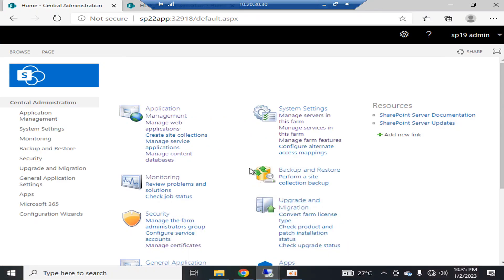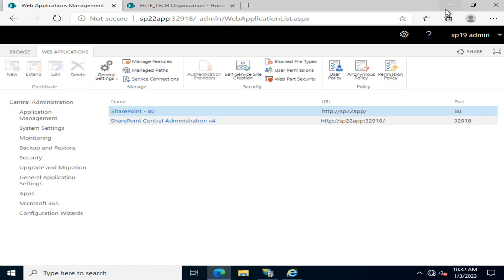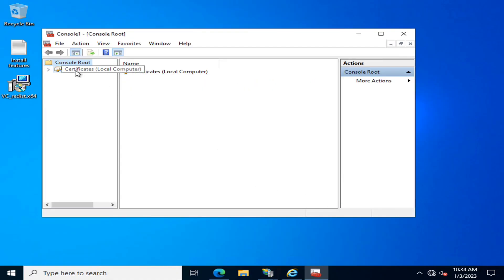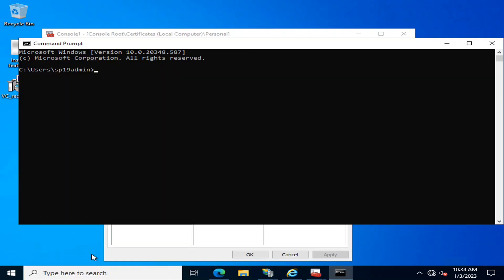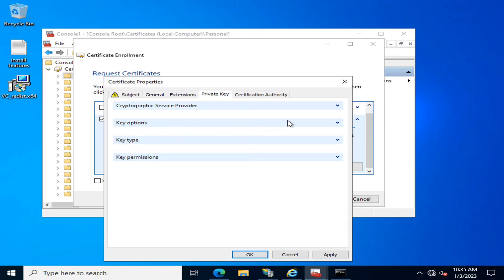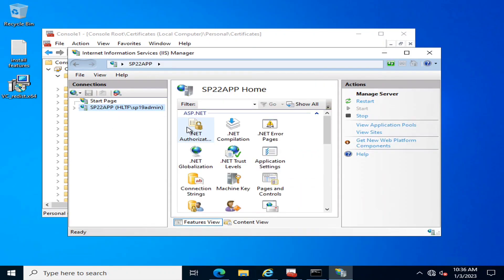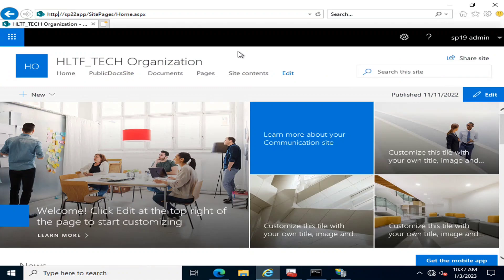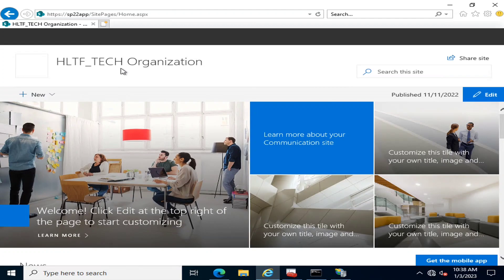SharePoint website SSL based bindings | How to configure Sharepoint onpremise sites SSL binding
This video is a guide to install and configure ssl bindings in iis based bindings of Sharepoint onpremise web applications and access them over https based url address.

Video link for installing Root Certificate Authority server in your onpremise Microsoft domain